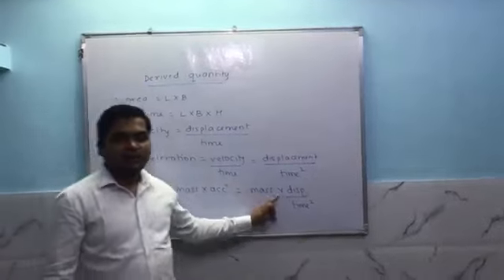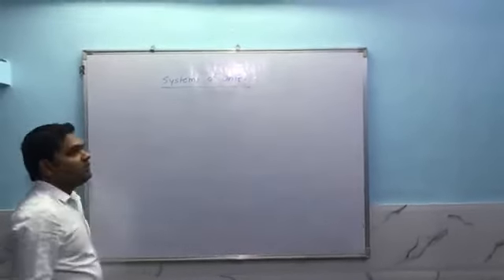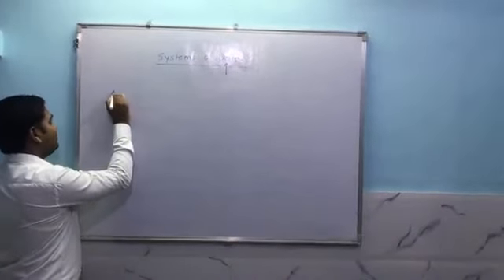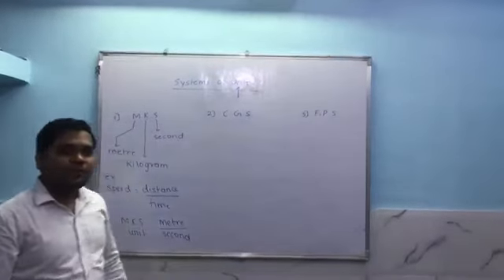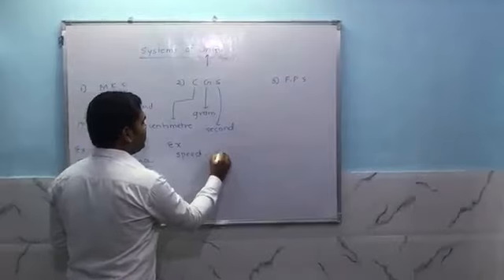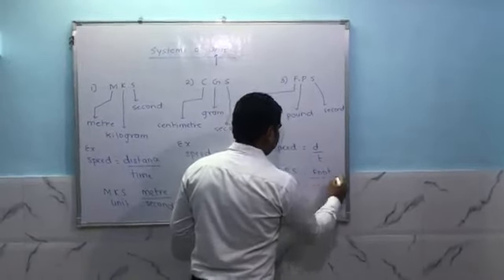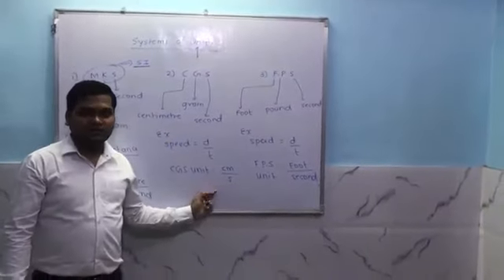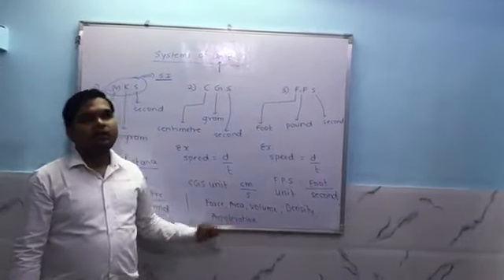Units and measurements lecture 3